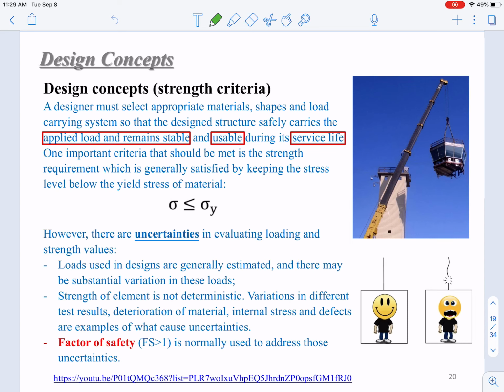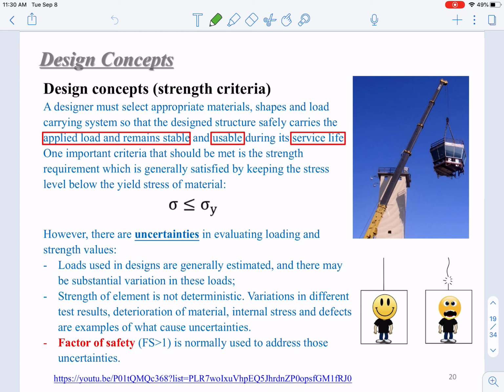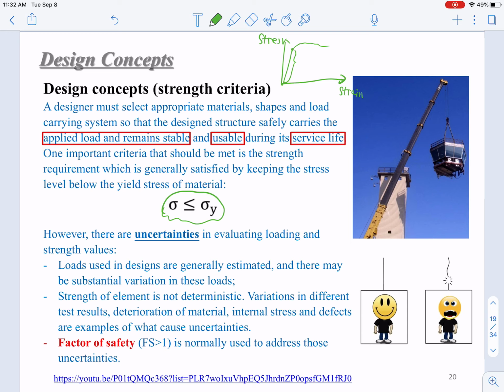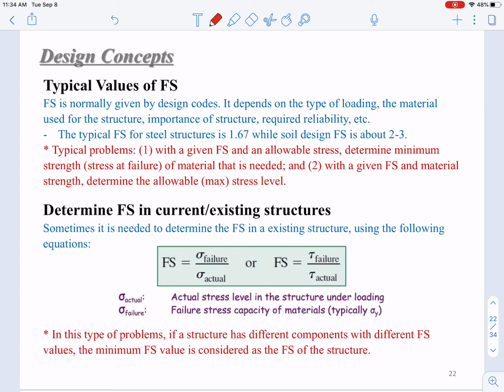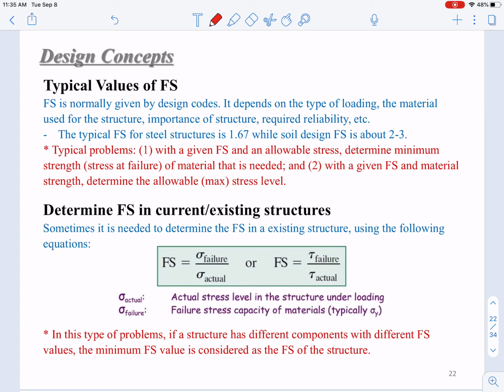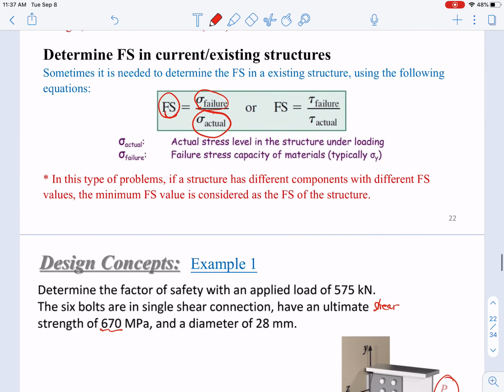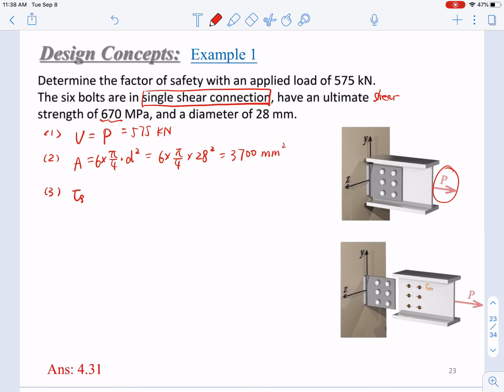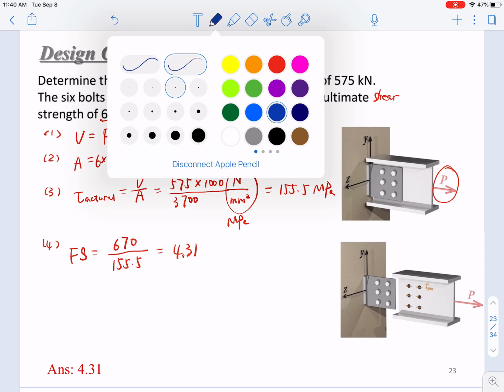Chapter 2 Mechanical Properties and Design Concept - Lecture 5 - Design Concept - FS&Example 1